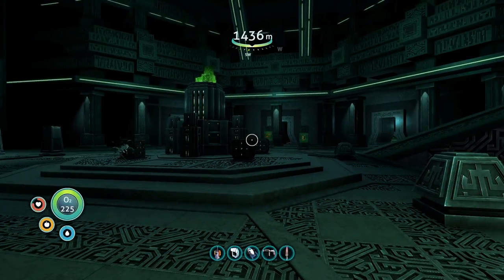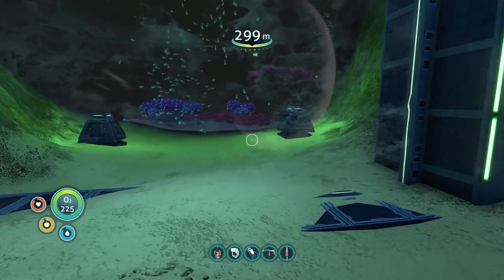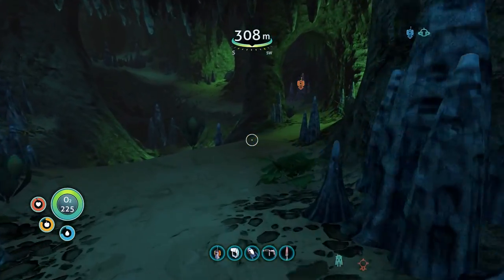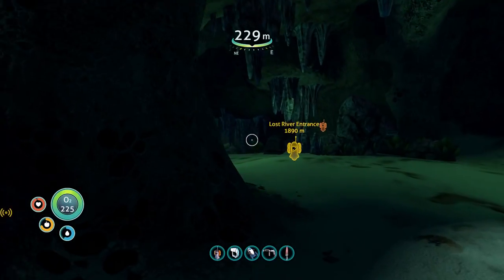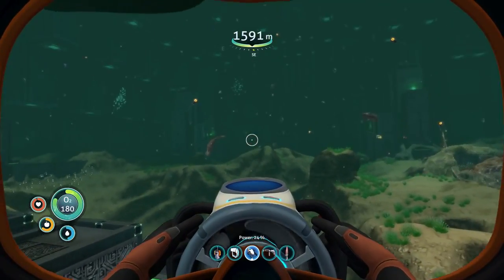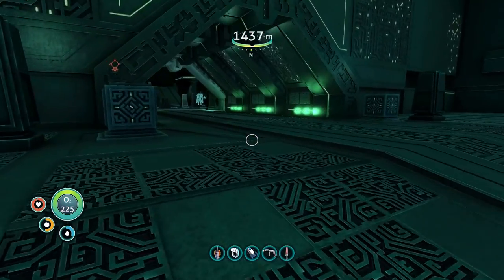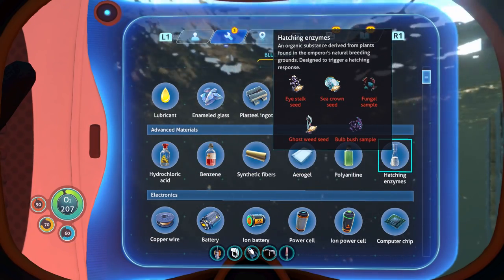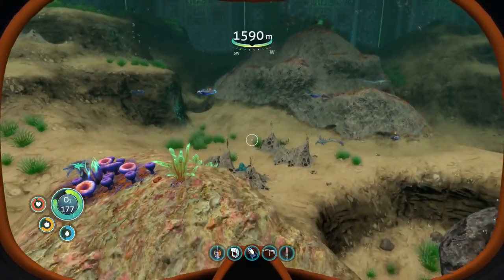Let's Play Subnautica PS4 Pro | Console Gameplay Episode 22 | Sea Emperor Leviathan (P+J)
Join Praetorian & Jynx in their playthrough of Subnautica on the PS4 Pro!  Subnautica is survival crafting game that differs itself from other games in the genre by taking place completely underwater.

You can purchase the game in the Playstation store
It's also available on Xbox One and PC

Ashley N.M. Hyatt, Gareth Ward, & Spicy Bleach Boys

P+J | walkthrough | console | funny | couple gaming | full game | official final release version